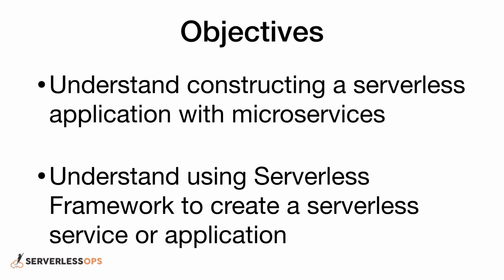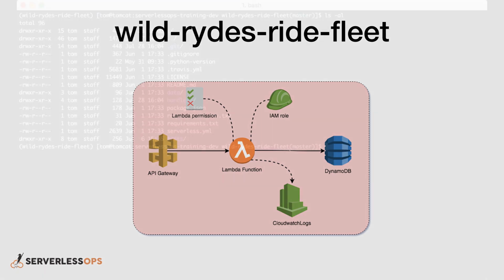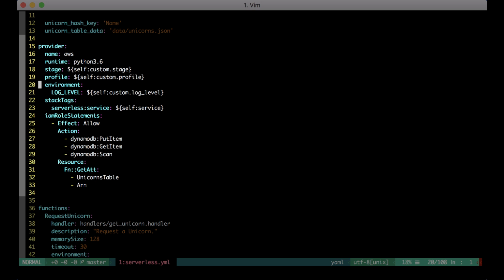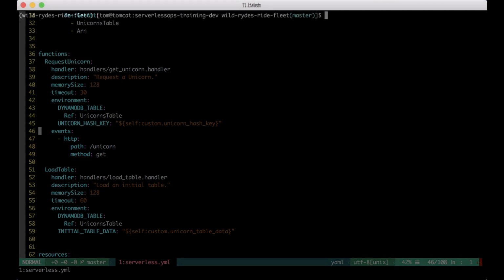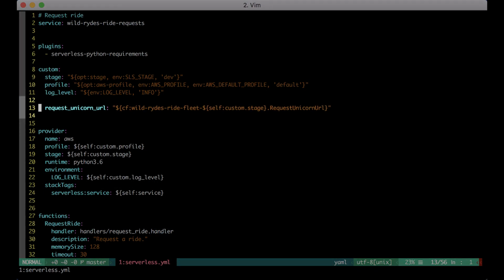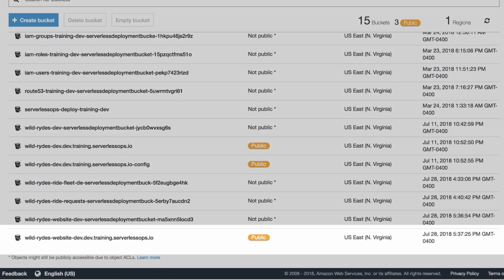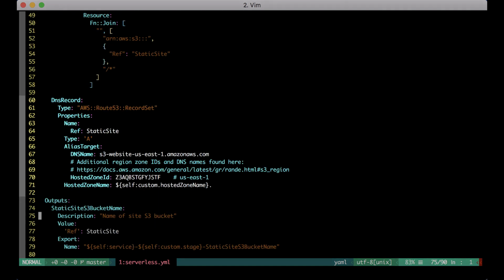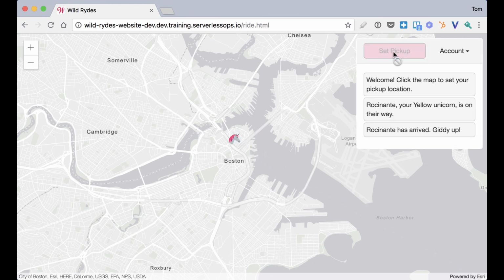Serverless DevOps: Serverless Microservices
In our second video, we introduce how to use serverless microservices to build an application on AWS. We'll also continuing exploring using Serverless Framework.